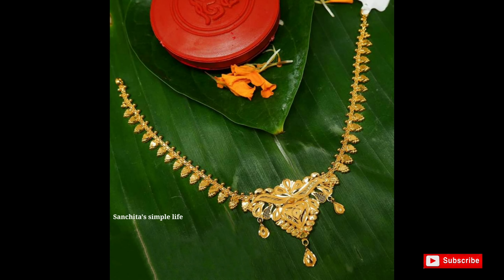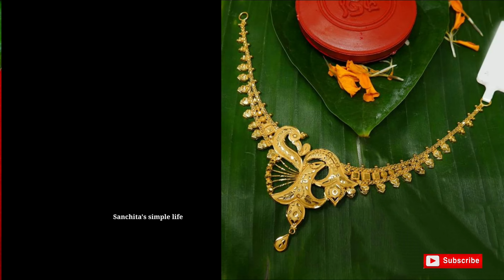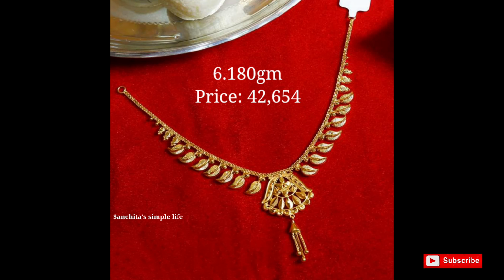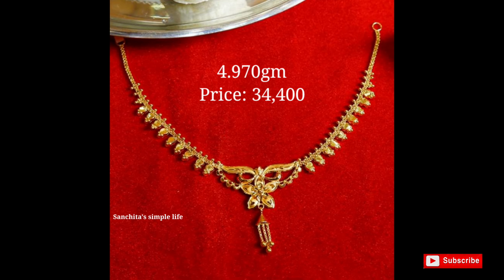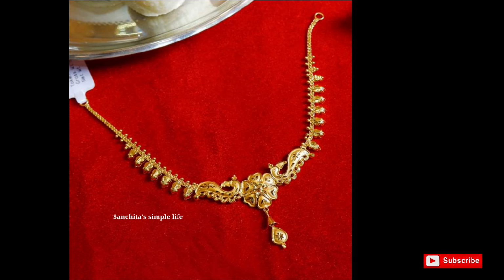Gold necklace designs with weight and price//Lght weight gold necklace//Gold necklace designs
Gold necklace designs with weight and price//lLght weight gold necklace//Gold necklace designs

Hello everyone !!
We don't have any store but we can give you suggestion to easily purchase this product.